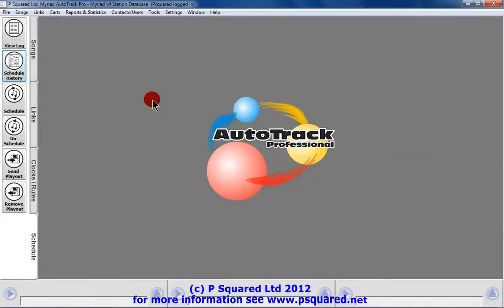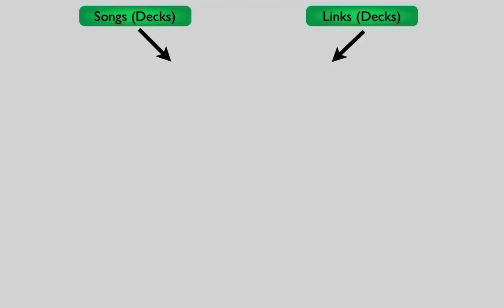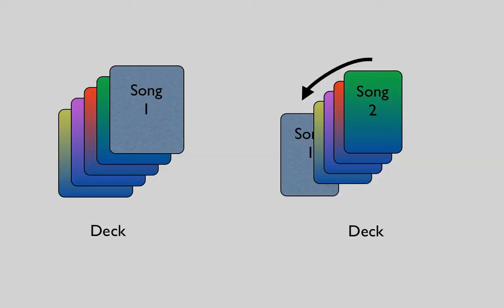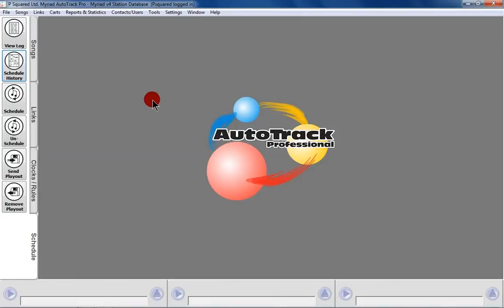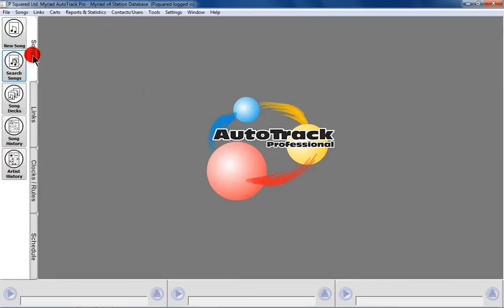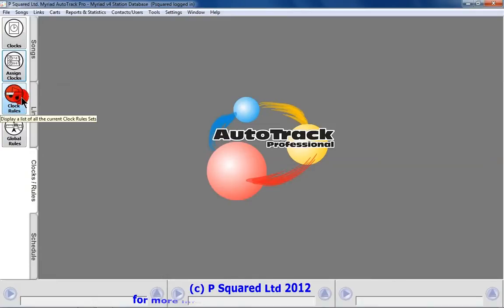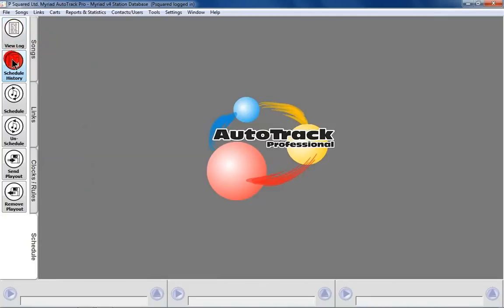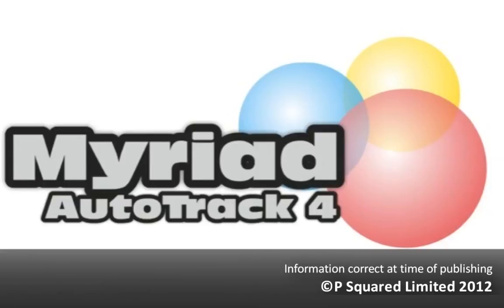Myriad Autotrack v4 - Tutorial Video - 01 - Overview